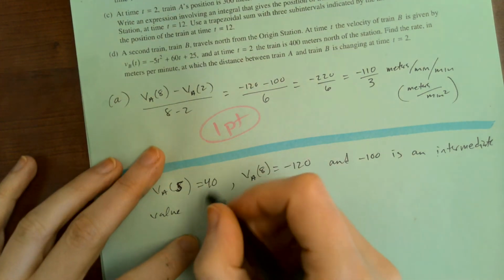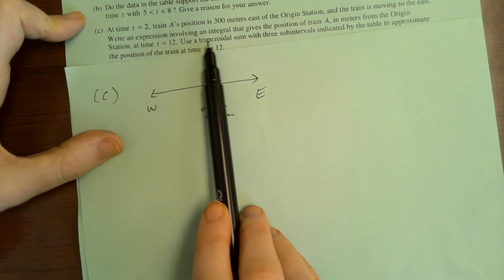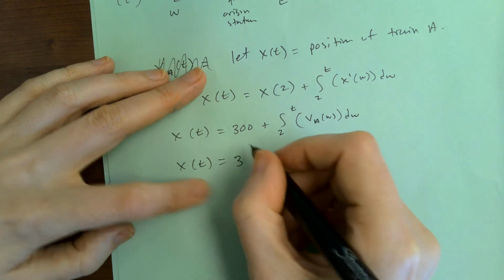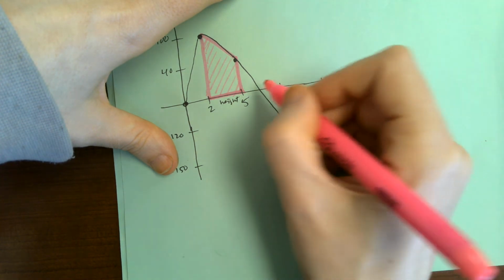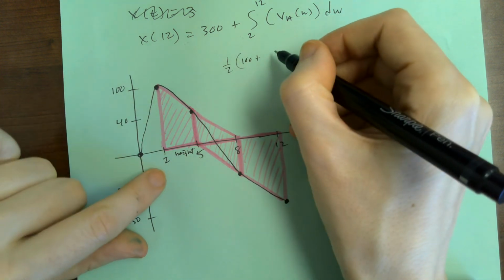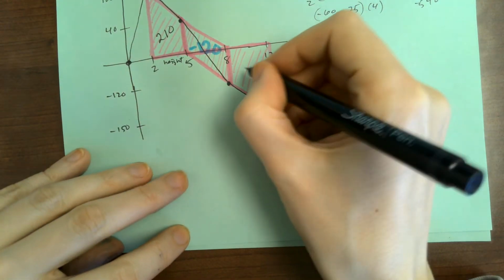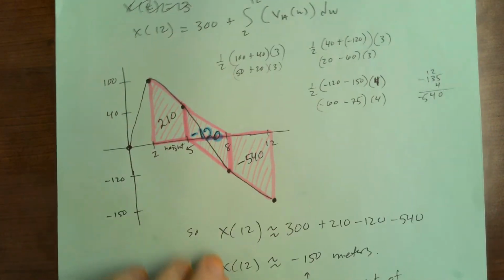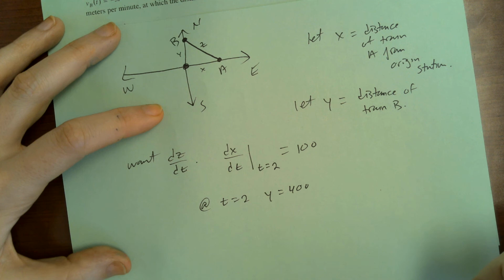AP Calc FRQ 11 Guide Video